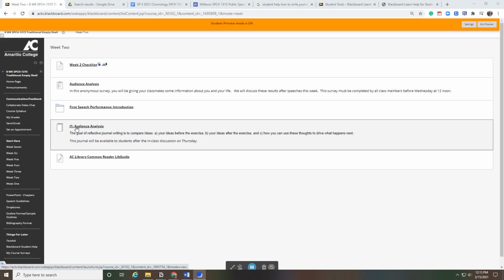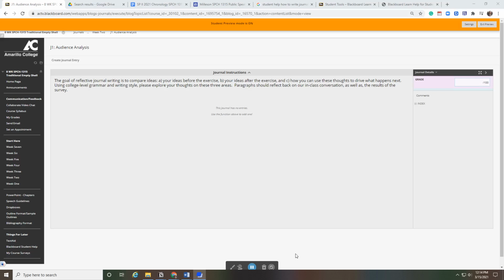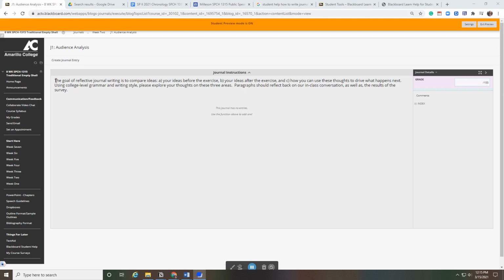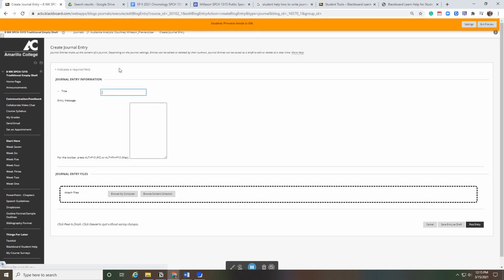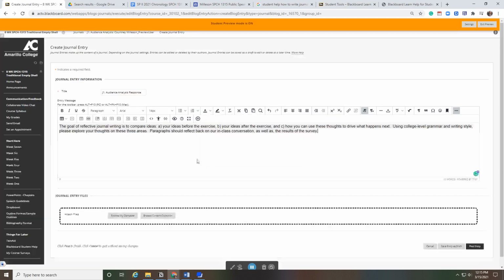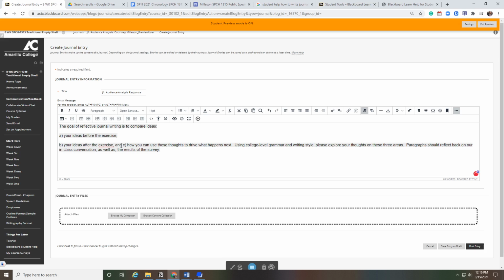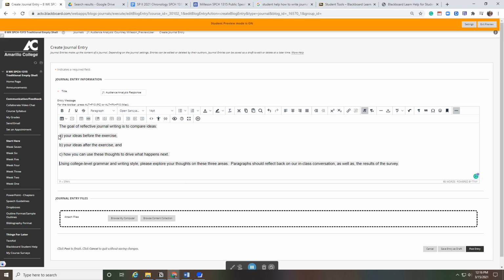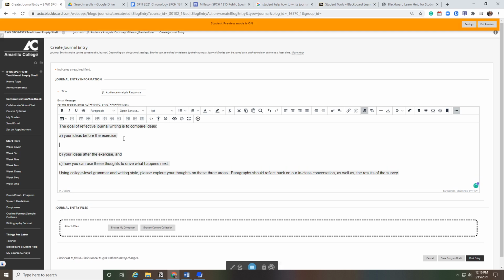Student-Centered: How to create a journal in Blackboard Learn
Need to complete a journal entry for your class, but just can't seem to figure out *how* to get the journal started?  In less than 5-minutes, I'll show you how I coach my students to success.